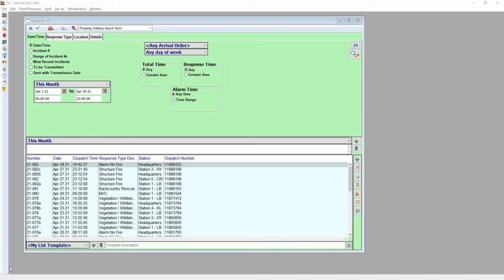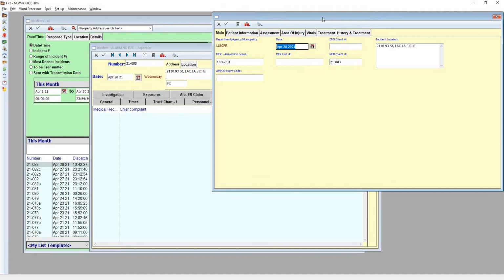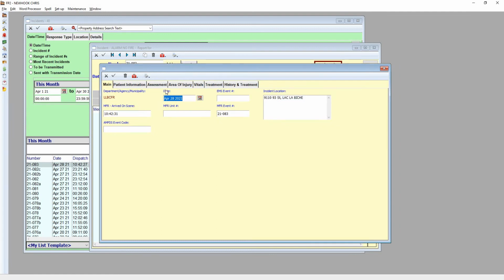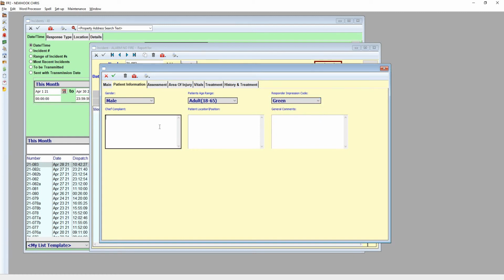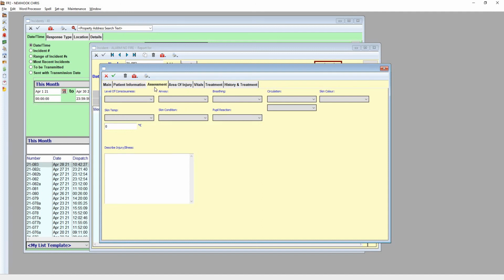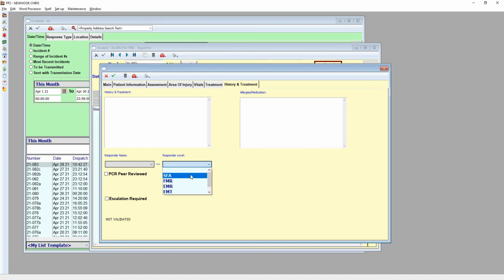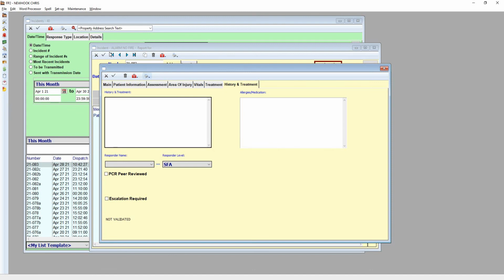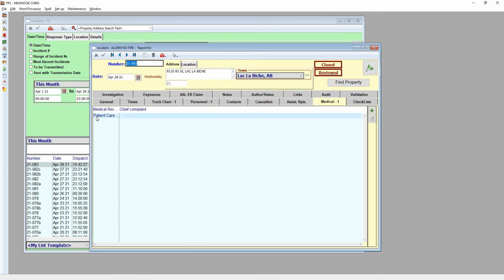Patient Care Report (PCR) essentials in FP2